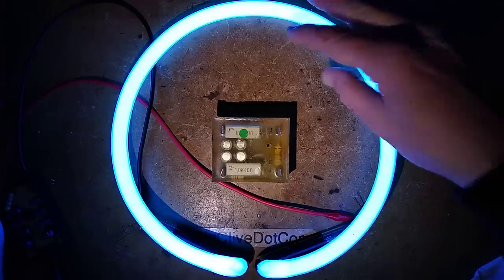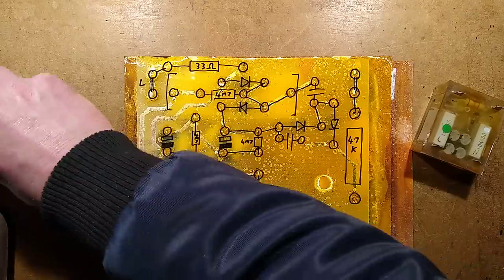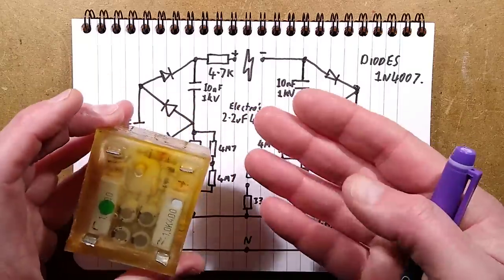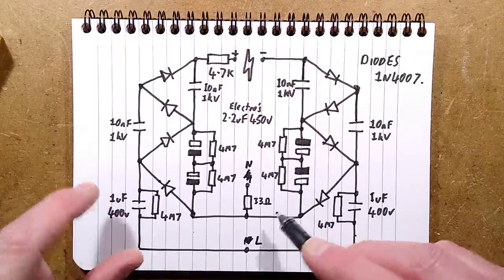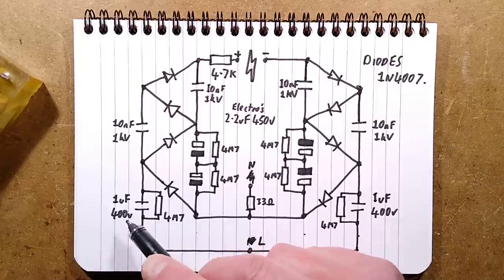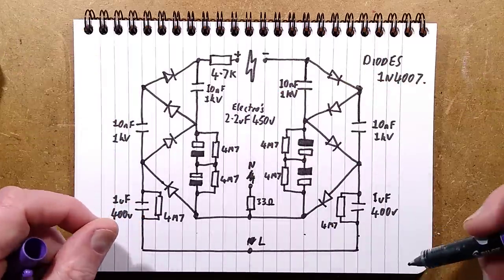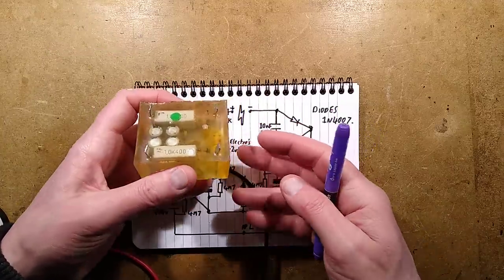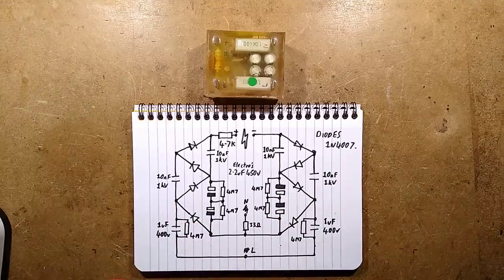Unusual MasonLITE neon tube PSU (with schematic)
Masonlite was an iconic British supplier of neon equipment when the neon sign industry was at its peak.  I think they may still exist in Dubai, but their UK base seems to have faded.

This is a very unusual power supply for short neon tubes.  When I say "neon" I actually mean the argon/mercury variant, as the mercury vapour seems to ride out the sine wave zero crossing point better than pure neon with this style of power supply.  (Pure neon starts to cut in and out when it has warmed up.)

Note that during this video I did have my hands in the vicinity of high voltage mains referenced electrical connections.  Making contact with the output of these units will (in the words of Dirk Boonstra) "Blow all the hair out of your head."  I have always been aware of the position of my hands with respect to the live connections to avoid testing this theory.

When I first came across these modules I was intrigued to know what was in a wall-wart style plug-in power supply.  I managed to get a hold of one and then explored it thoroughly.  I also managed to restore the faulty tube I got it with, since it had been affected by mercury migration due to the use of DC current.  It lattery turned out that Masonlite sold these bare resin potted modules for use in freestanding neon ornaments.  I'm not sure if they were designed in-house or rebadged.

When I'd sussed out the operation of the units it launched me on a very long and ongoing neon obsession, making my own minimalist multiplier power supplies and getting custom tubes made at a local Glasgow company called The Neon Workshop.  It's notable that the manager of the workshop (Donald) was a veteran of the sign industry who had worked for Glasgow's equivalent to Las Vegas's YESCO - namely Franko Signs.  In hindsight it would have been good to record our conversations as they painted an interesting image of that era in signage.

The number of higher value multiplier stages dictate the length of tube that can be powered.  The original could drive a few feet (about 1m) of tube, while my simpler single stage version is good for about 2 feet (600mm) of tube.  I also made a few animated versions which had several multipliers and a control circuit to allow one PCB to power and animate several tubes.

While running argon/mercury tubes on DC is very simple, it does have some disadvantages.  The tubes can take a while to bed into a DC supply, starting off flickering slightly but quickly settling in and working fine.  The mercury will gradually migrate from one end of the tube to the other, resulting in one end of the tube darkening over time.  That can be fixed my shaking the mercury droplet back, or swapping the polarity.  The extra slim version of this power supply for illuminated posters has a polarity reversal switch for that reason.
If using with a vertically mounted tube the orientation can be chosen so that the mercury always drops back down to the bottom under gravity.

I think the main joy of these power supplies is that you can rough a power supply together from standard components with no fancy high frequency transformers.  This also makes them VERY reliable.

An interesting effect of running tubes on DC is that one electrode (the cathode) does all the work.  It's the only electrode that gets warm.

With the proliferation of linear LED based light sources, it's become harder and harder to get custom neon tubes made.  The process is a specialist art and requires complex and expensive equipment including high vacuum pumps, gas dosing manifolds and very dangerous high voltage bombarder units that heat the tube by passing high current through a near vacuum.
It has become an art medium, and any working tubes you find should be treasured accordingly.